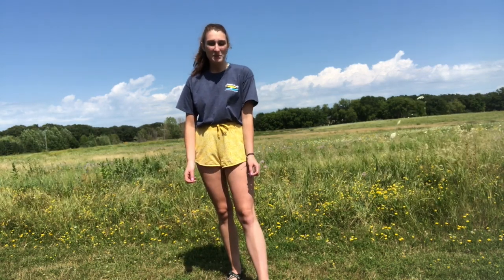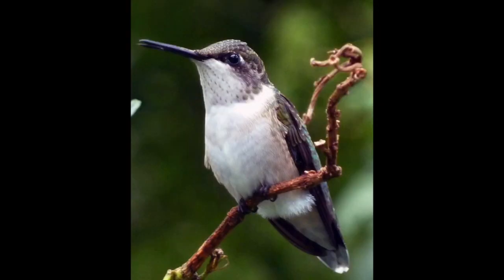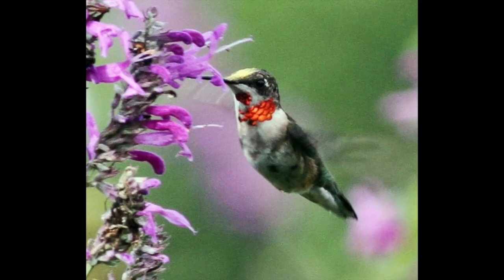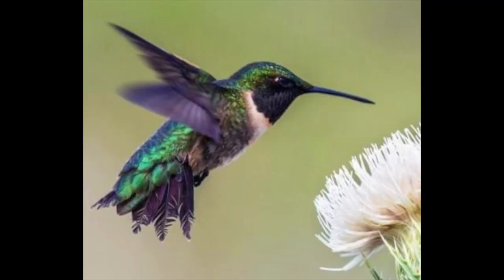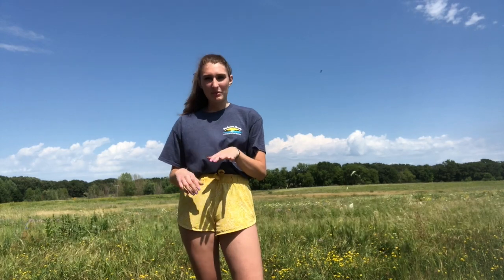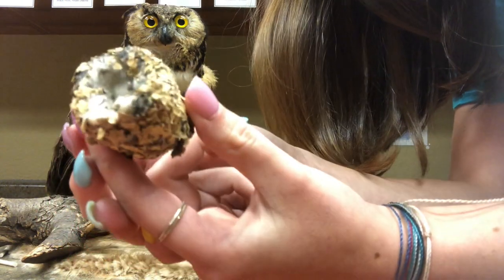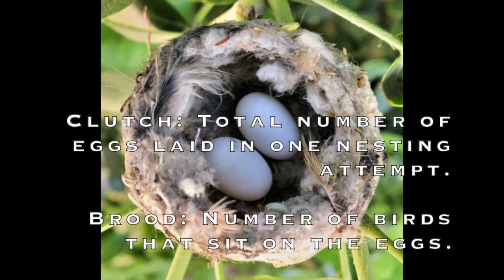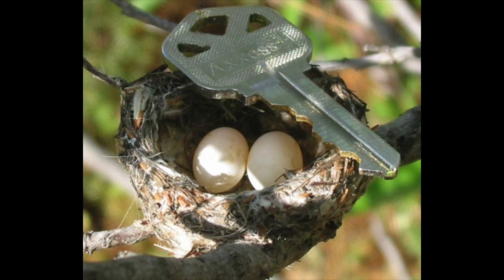Birding 101- Ruby Throated Hummingbird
This series will teach you how to identify birds out in nature!